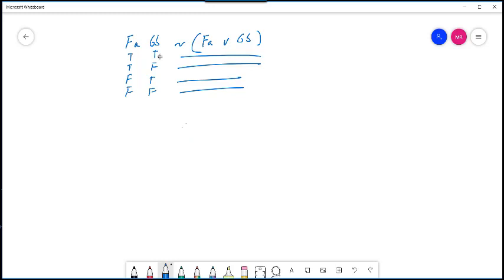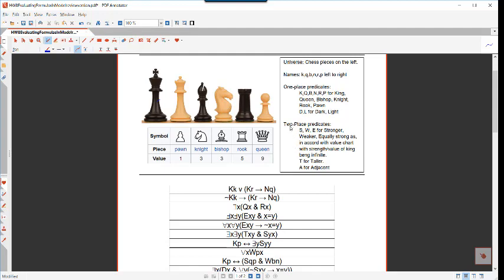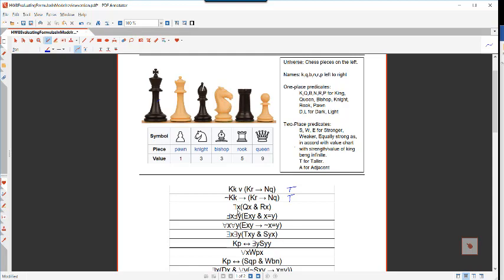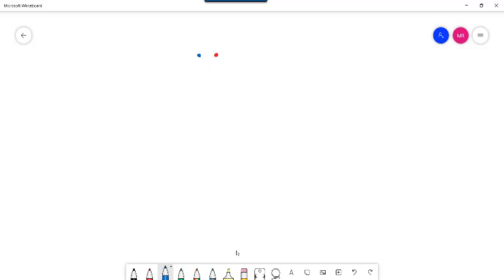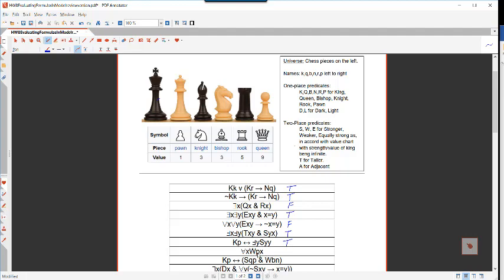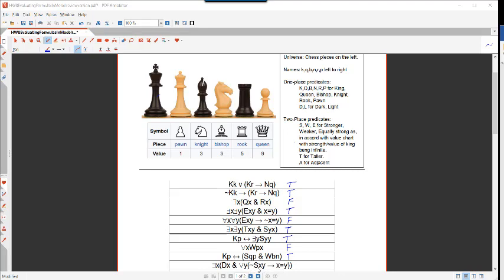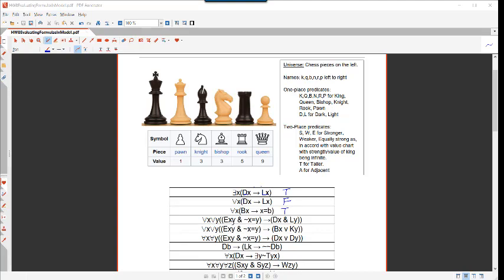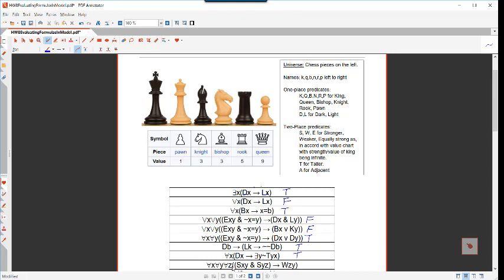Philosophy 160 HW8 reviewPart1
Review of homework evaluating predicate logic formulas in a model